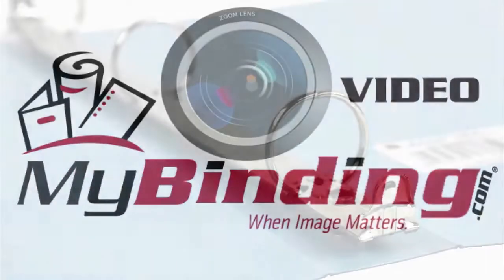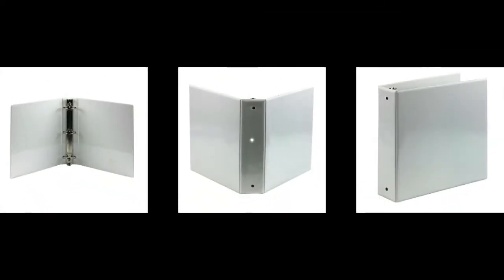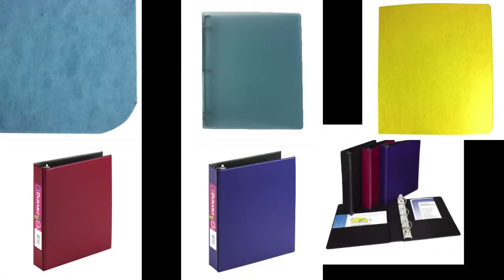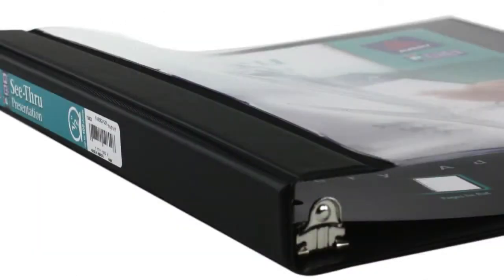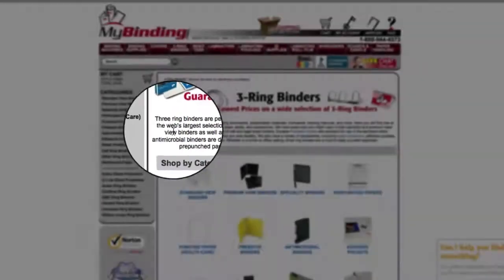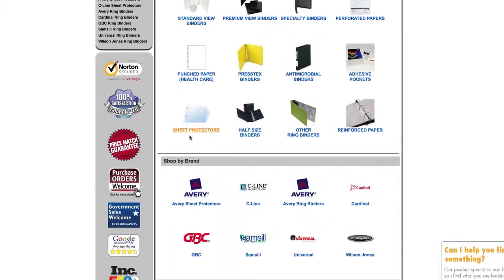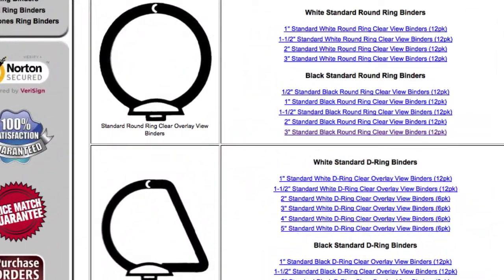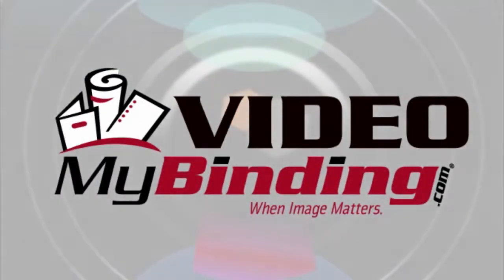3-Ring Binders: Who Knew There Was An Abundance Of Options?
Take a look and if you have any questions feel free to give us a call toll-free at 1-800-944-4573. We have a huge selection of 3-Ring Binders, supplies, and more. You can also find us online on Twitter, Facebook, and our blog.